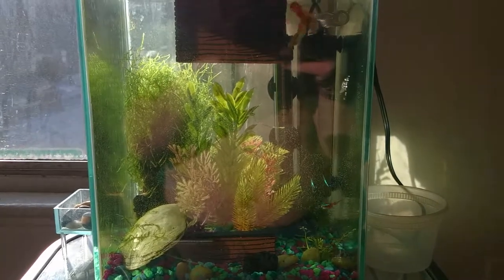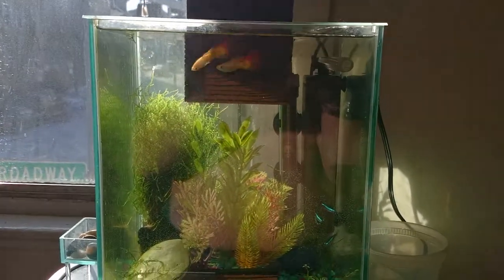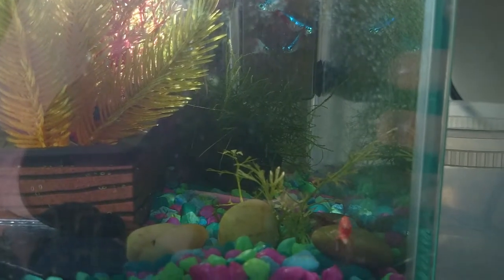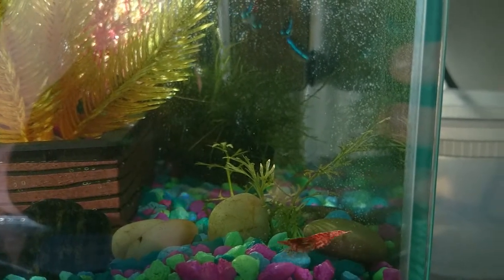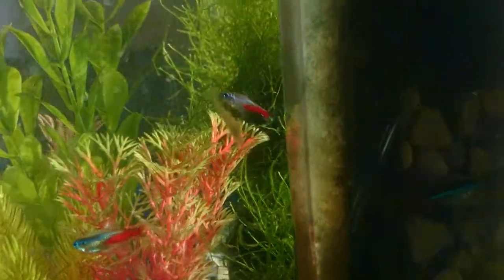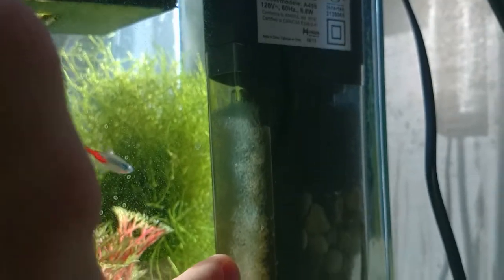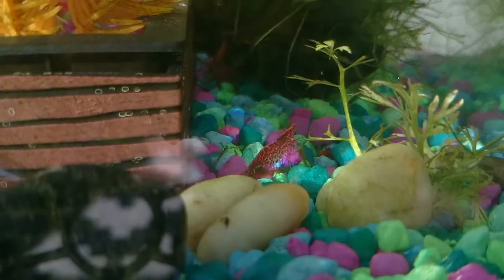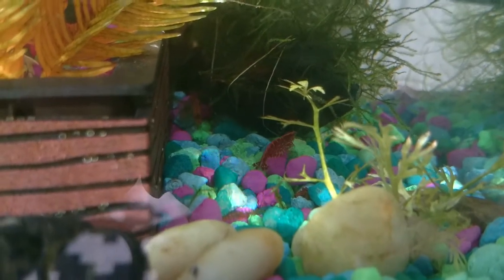5 Gal Fluval Chi - Pearling Wisteria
Before I left for work I noticed my wisteria pearling. Grabbed a quick video.